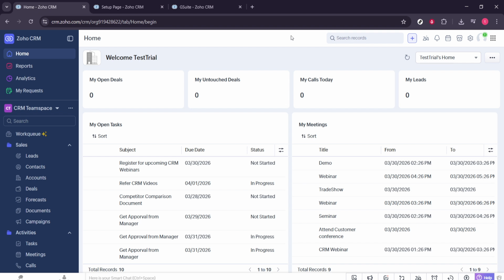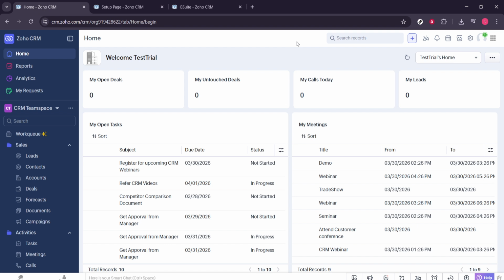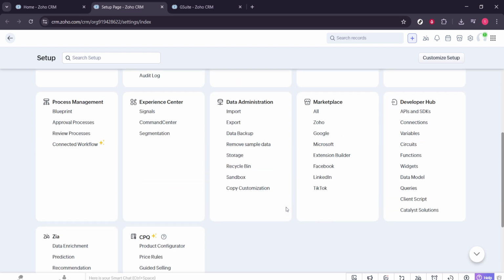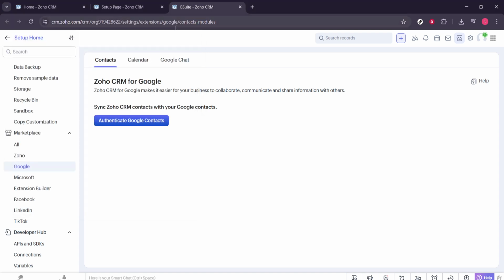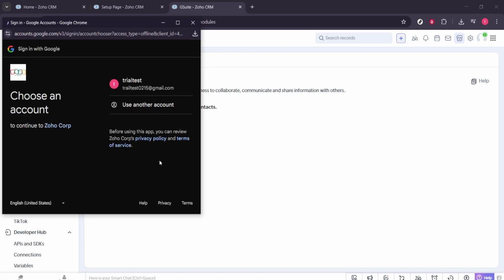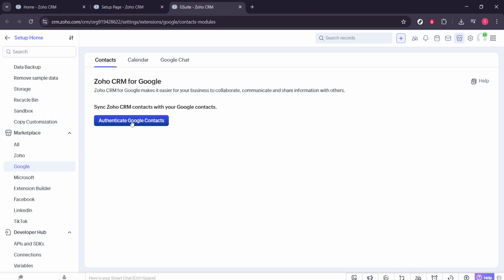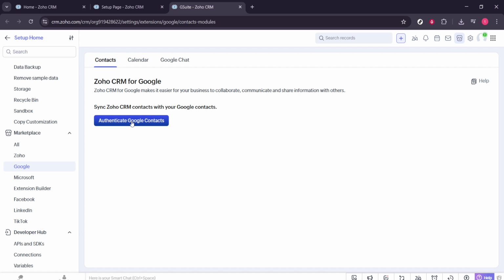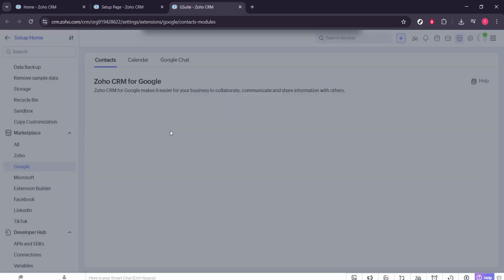How to Connect Google Ads to ZOHO CRM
Want to track and manage your Google Ads leads directly inside Zoho CRM? In this step-by-step 2026 guide, you’ll learn how to connect Google Ads to Zoho CRM and turn your ad campaigns into a powerful lead generation machine.

In this tutorial, we walk you through how to integrate Google Ads with Zoho CRM, capture leads automatically, track conversions, and sync your campaign data for better decision-making. You’ll also learn how to optimize your marketing performance, improve ROI, and streamline your sales pipeline using real-time data from your ads.